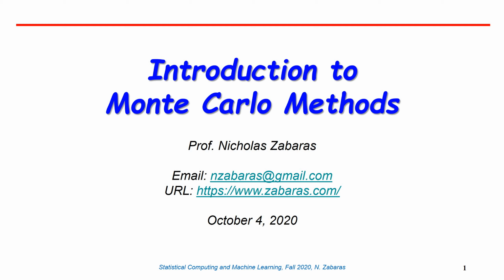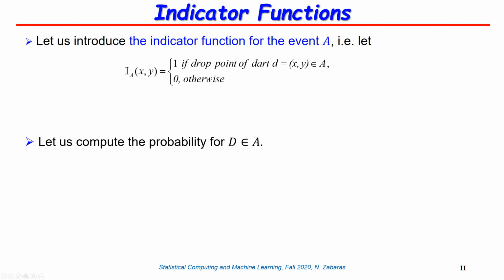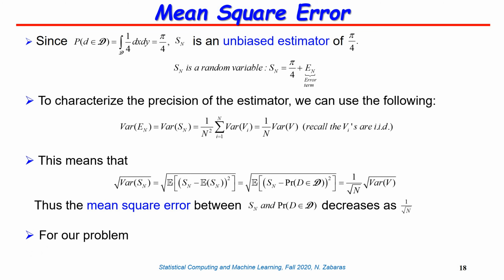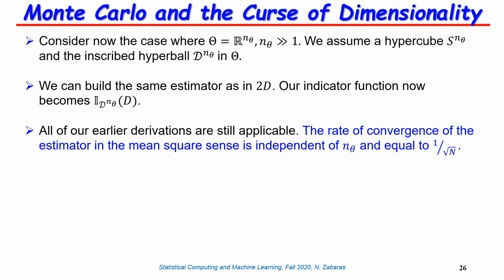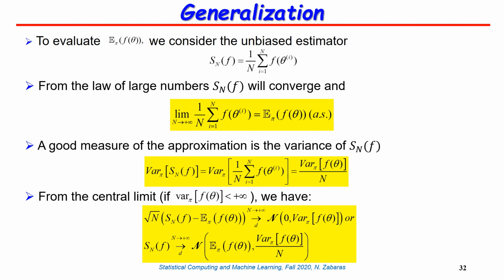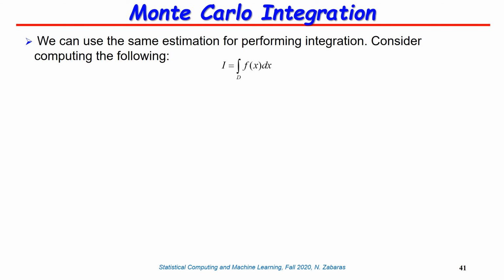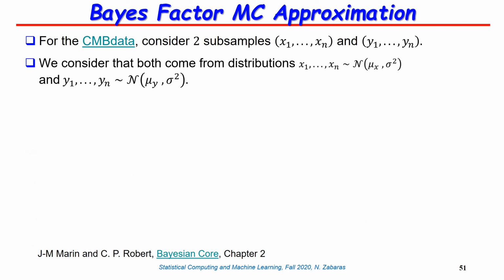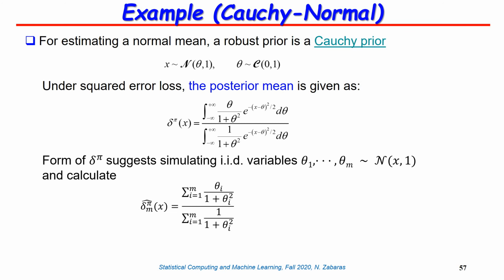Lecture 25 - Monte Carlo Methods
Bayesian inference framework; Monte Carlo simulation; Central Limit Theorem; Law of Large Numbers; Indicator functions; Error of the Monte Carlo estimator; Convergence of Monte Carlo; Monte Carlo estimator in high-dimensions; Sample representation of a distribution; Deterministic versus Monte Carlo integration; Using Monte Carlo for computing integrals, expectations and Bayes factors.